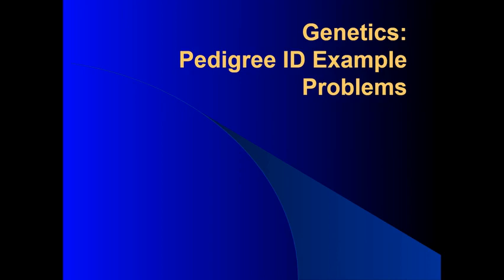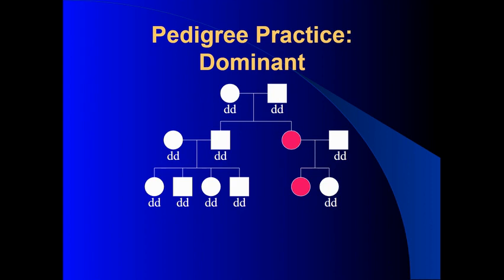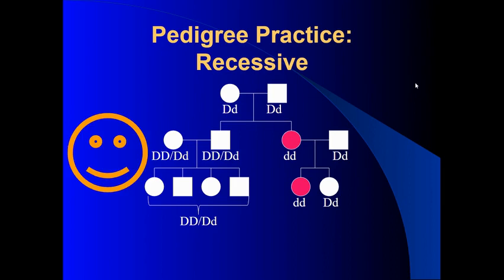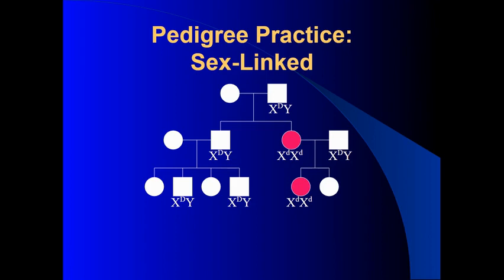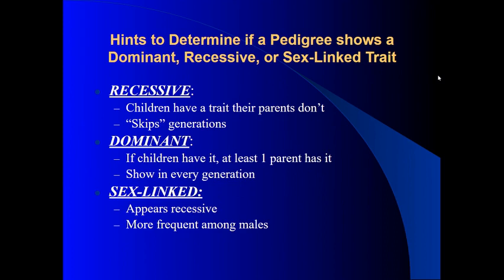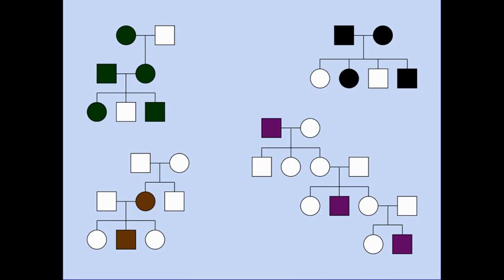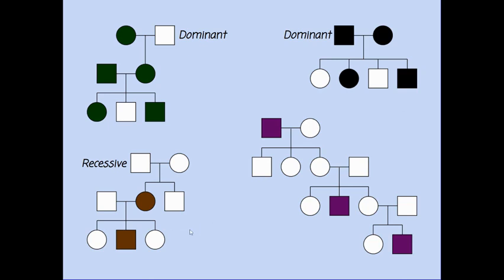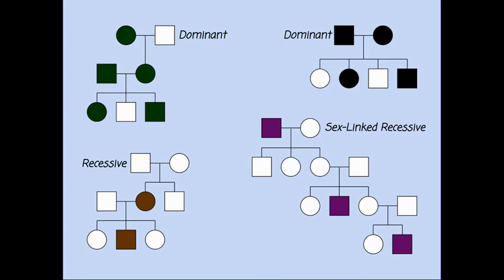Pedigree ID Notes Explanation